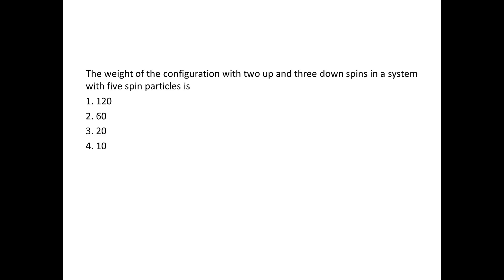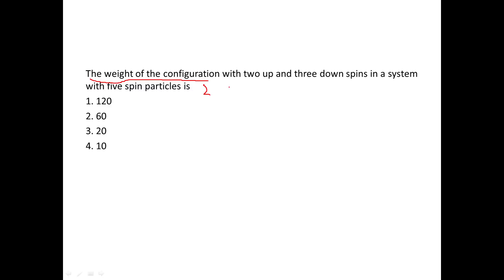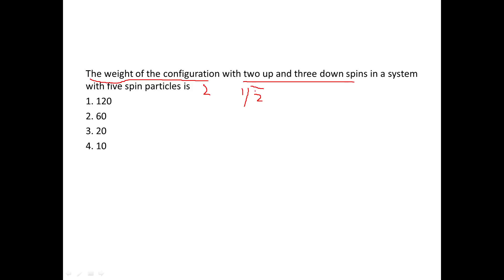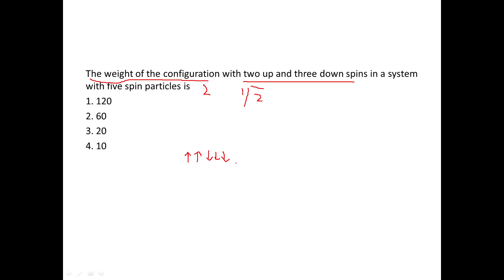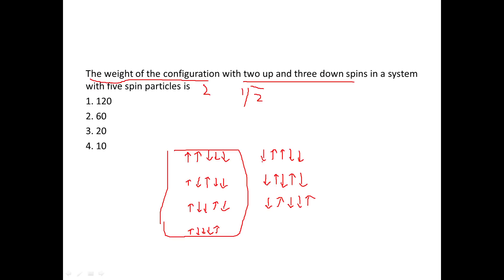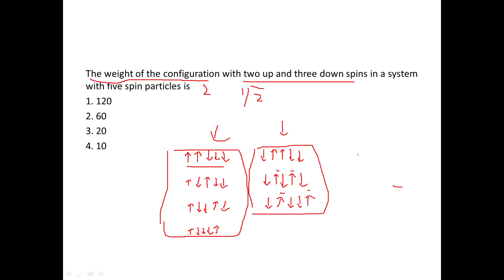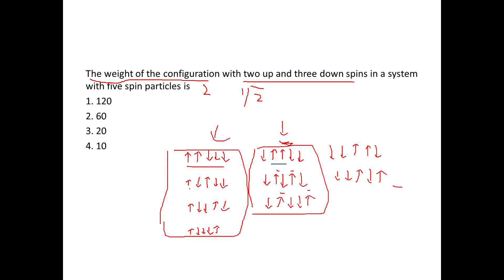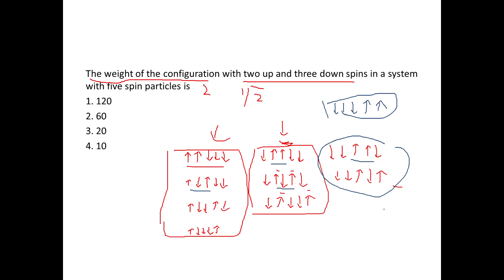CSIR NET - Statistical Thermodynamics - Requested Question